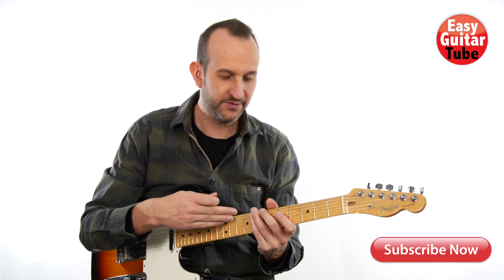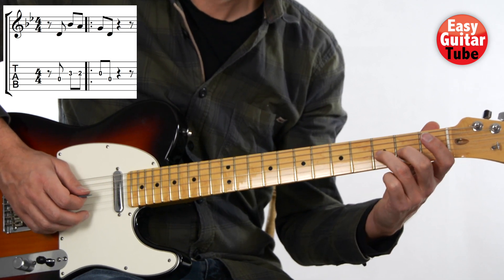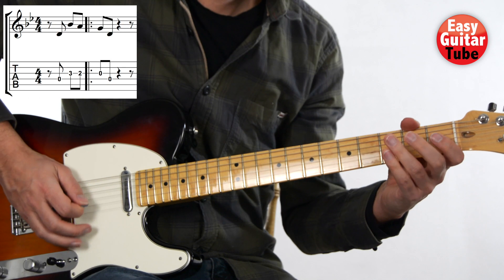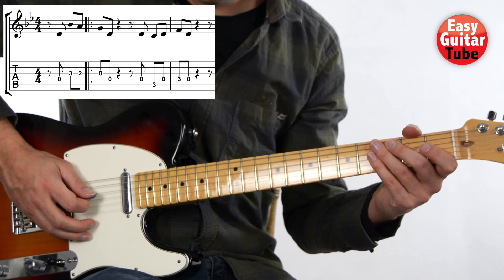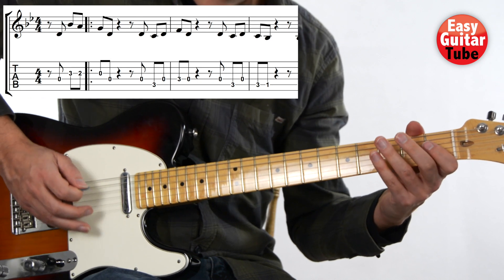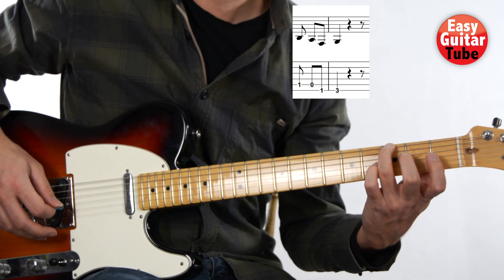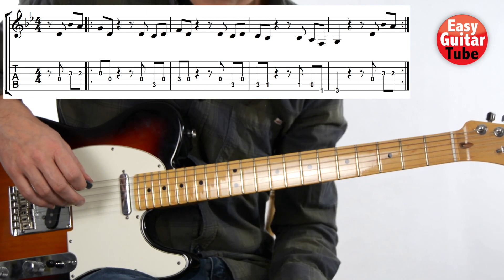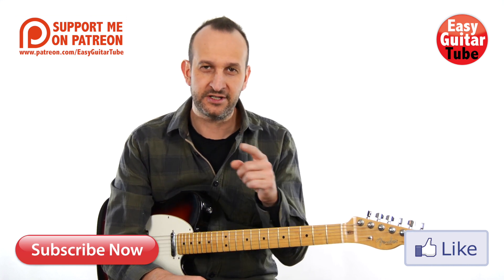Without Me - Eminem (Easy guitar lesson with TABS)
Easy guitar tutorial/lesson for beginners. How to play the melody of the song Without Me by Eminem.

Spanish speaker? Check out the Spanish version of EasyGuitarTube:
Follow EasyGuitarTube On Social Media!

My categories by guitar style:
- Acoustic Guitar Tutorials:

My categories by difficulty level:
- Easy Lessons: